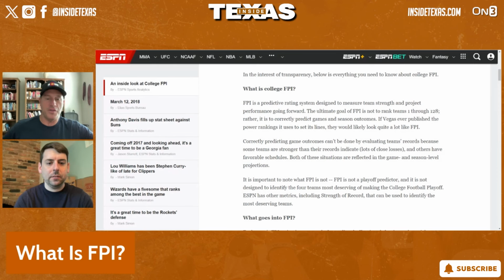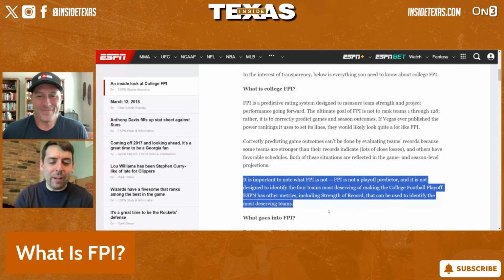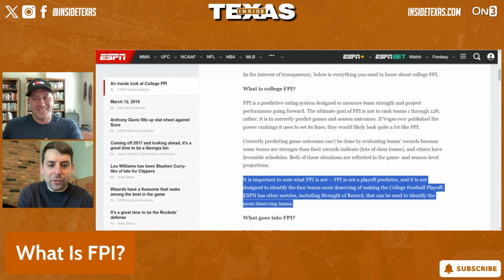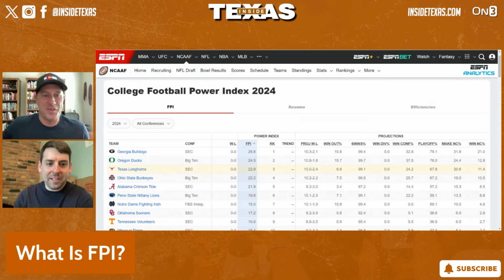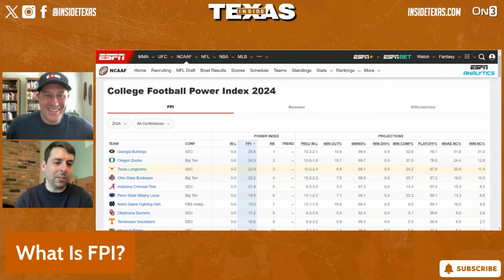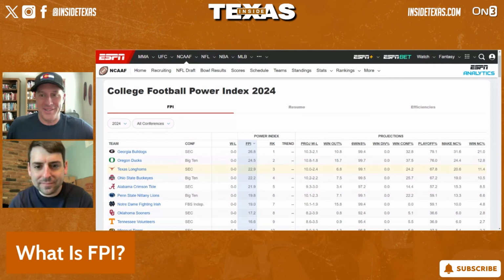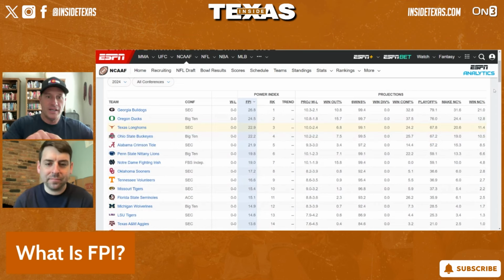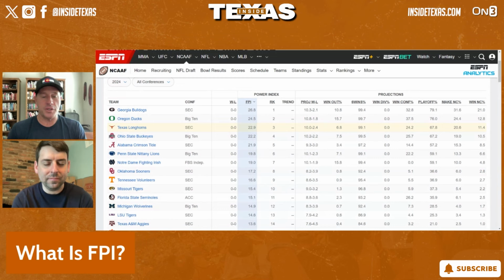Deep Dive: Lies, Damned Lies, and Statistics (Preseason Models and Their Flaws)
Texas is getting praised from ESPN's FPI as the third best team in the country. Should you put your faith into these preseason models?

Chapters:
00:00 FPI's Value
11:00 Why It's Hard to Value CFB Teams
14:02 Black Box Models (Paul & Ian's Conspiracy Corner)
21:47 How do you incorporate recruits and transfers?